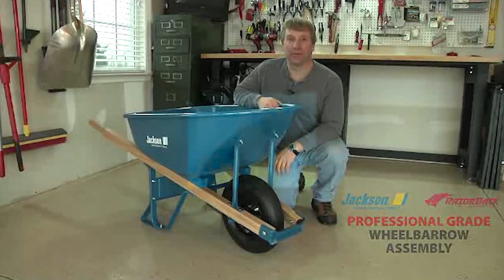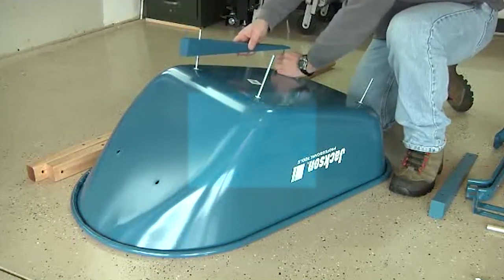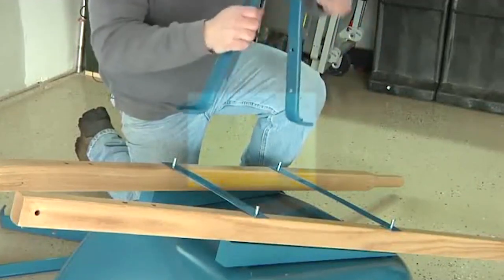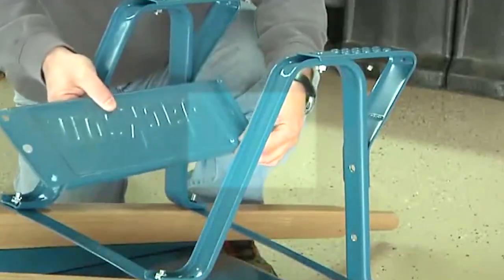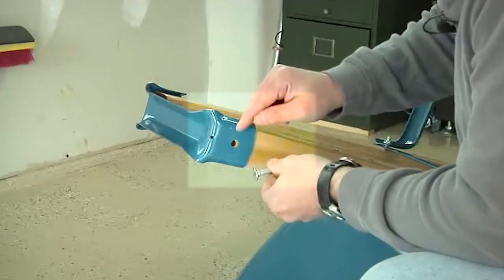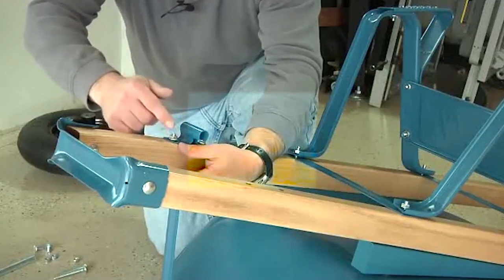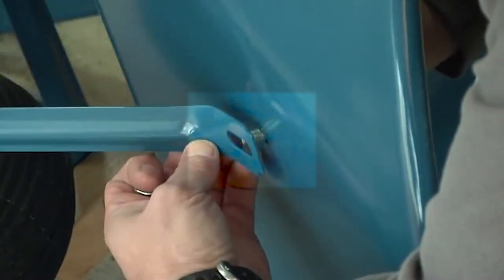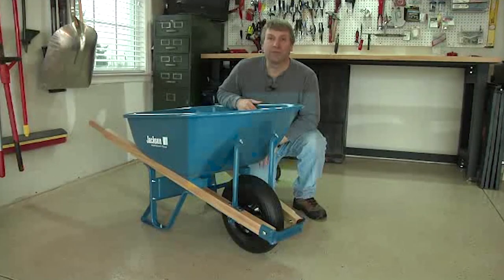Best Dual Wheel Wheelbarrow : Jackson Steel Dual Wheel Wheelbarrow Assembly - 2023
Best wheelbarrow : I love the wheelbarrow. If you have a ratchet set that includes a wrench, it will make the job of putting it together much easier. The reason I said BUT is to say mine and a second one as a gift didn't have the side foot thing. However, we wouldn't have put them on anyway. I would definitely buy it again because it is metal, heavy-duty, and rolls smoothly